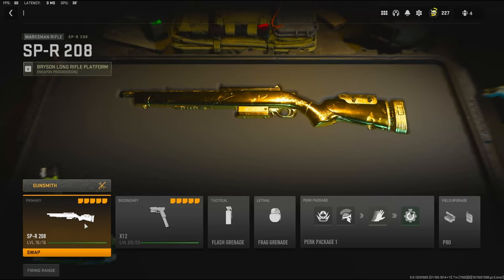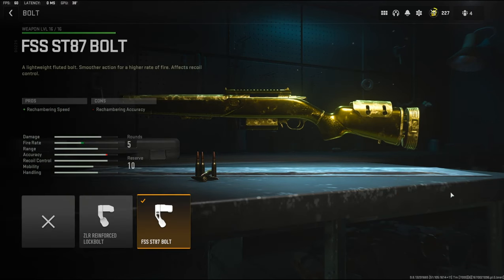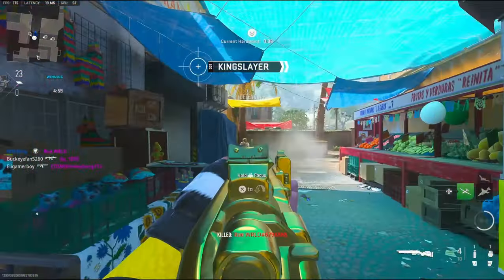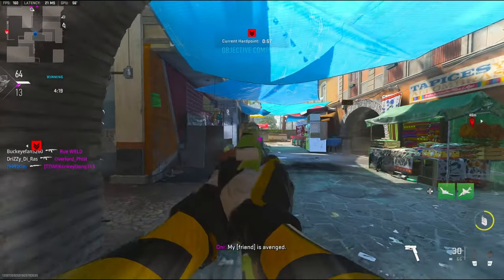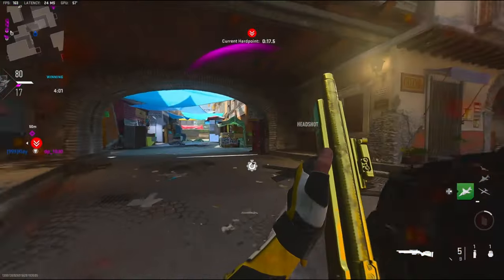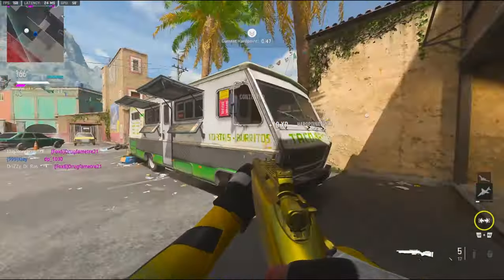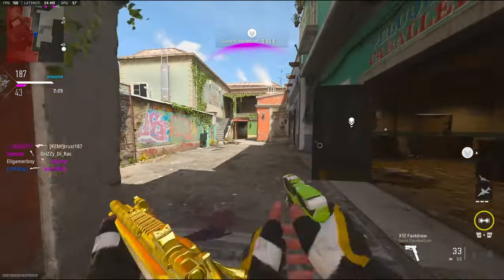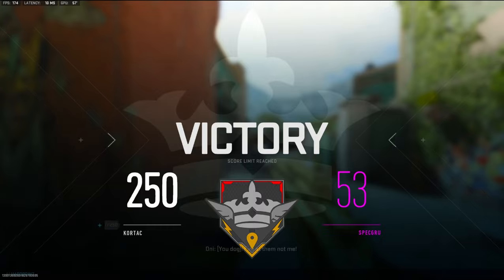This is THE #1 Class Setup For THE SP R 208 in MW2! (BEST SP-R 208 CLASS SETUP)